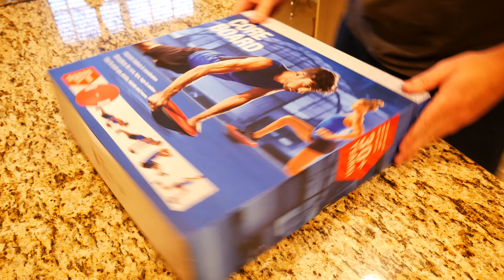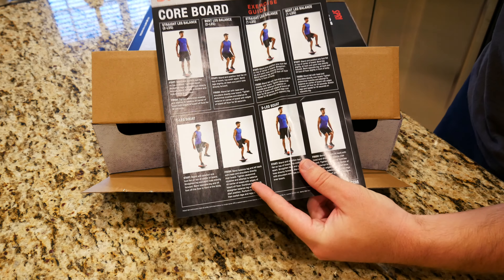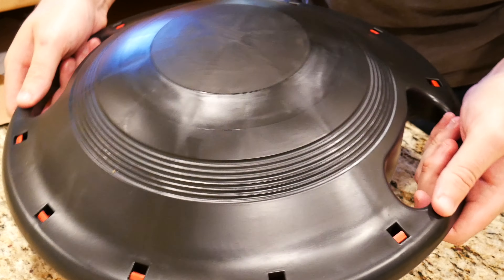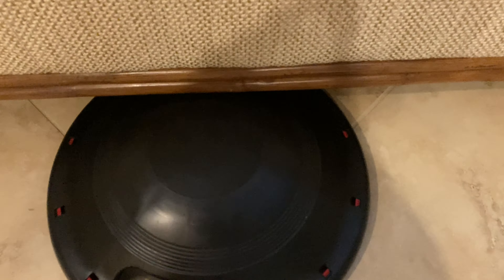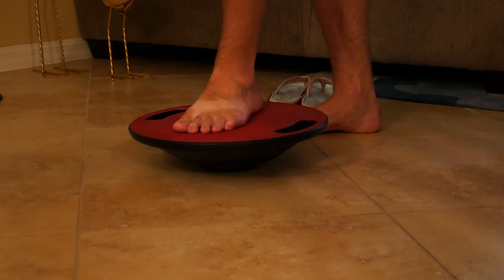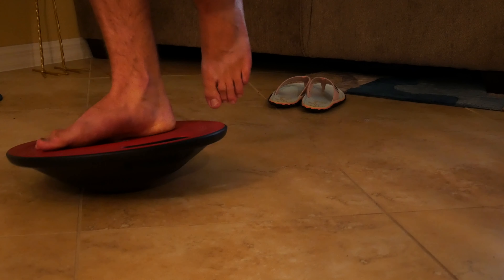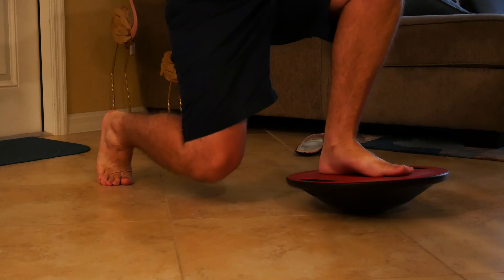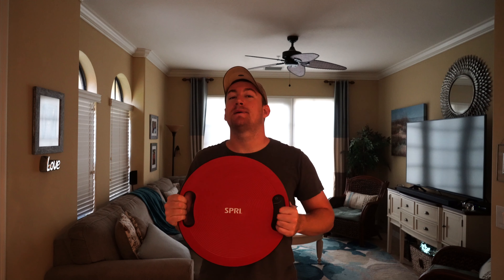Spri Core Board Unboxing + First Impressions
John Warminski

Big-Box Good

Convenience Good

Vendor Good

John Warminski